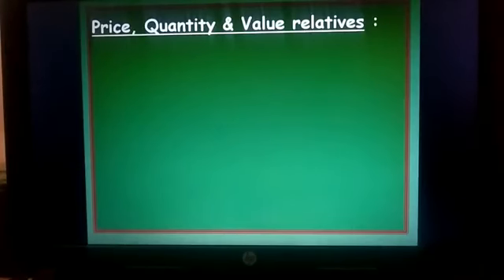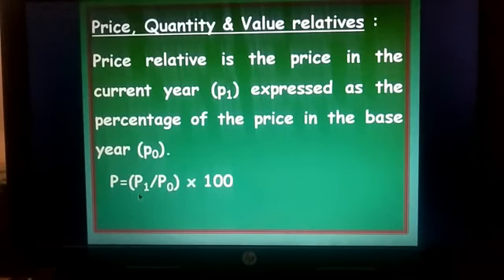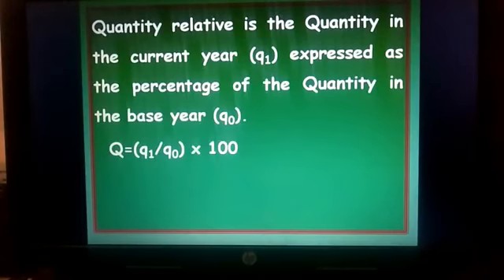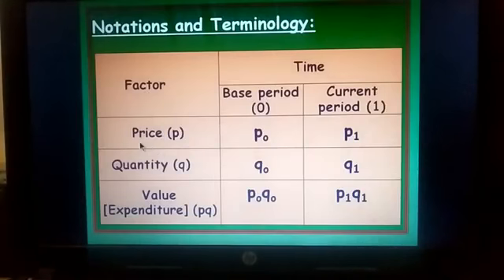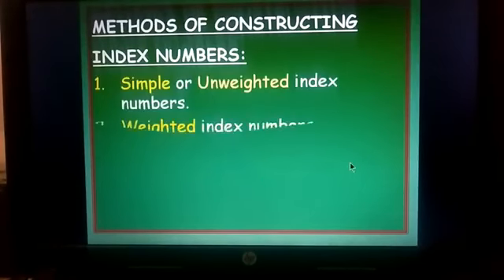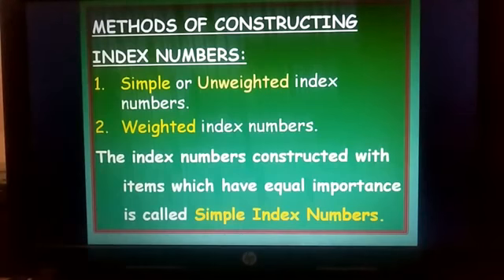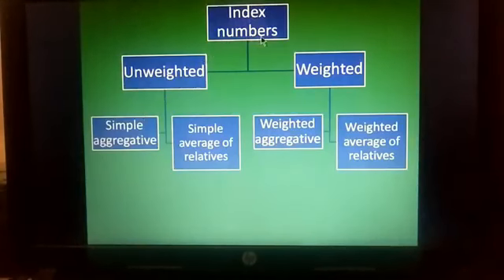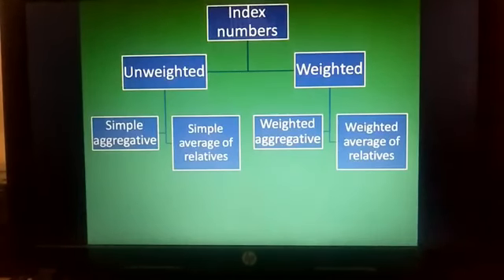Statistics-Index Number 3